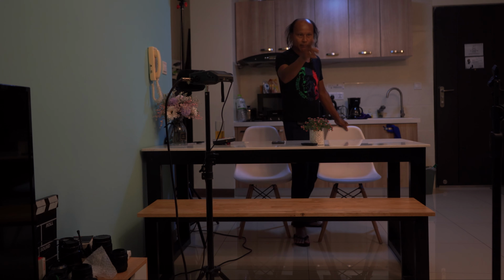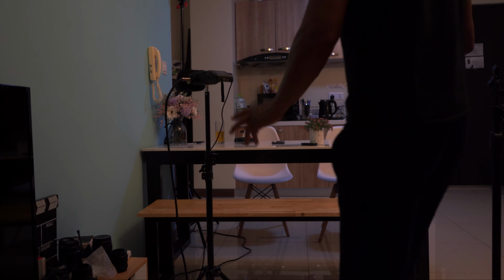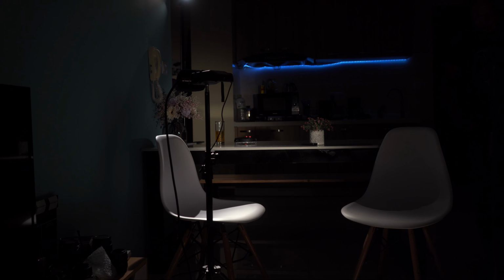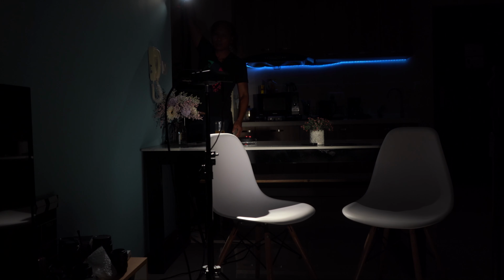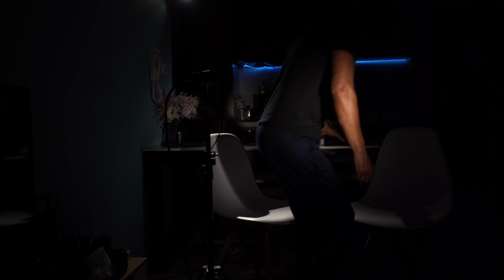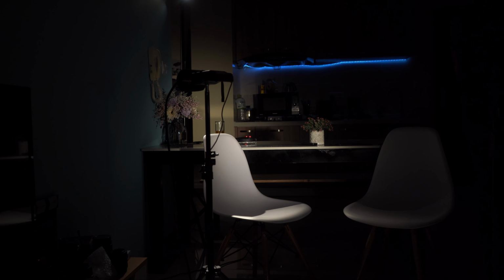Turning My Livingroom/Kitchen into Lighting Shooting Studio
It is easy to setup, one light, two lights, or multiple lights. With a bit of lighting knowledge and creativeness, one can turn any boring things into an interesting work of arts.